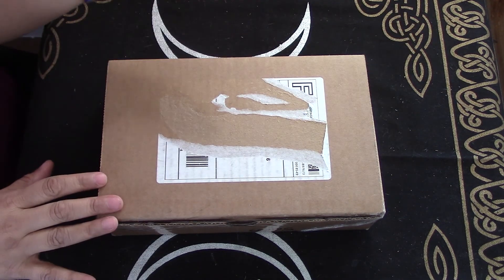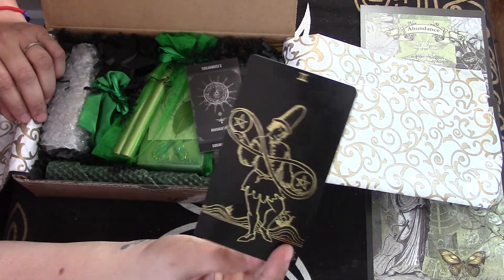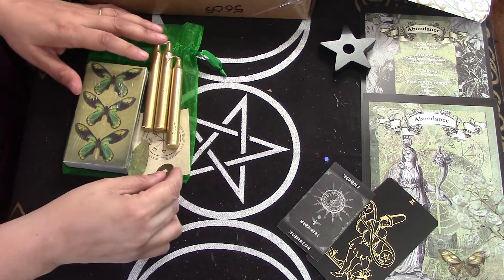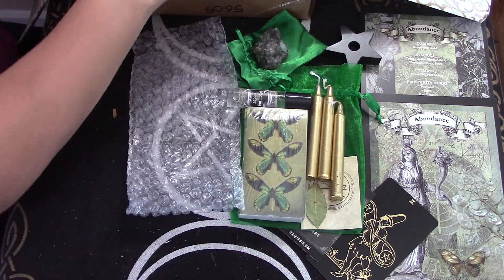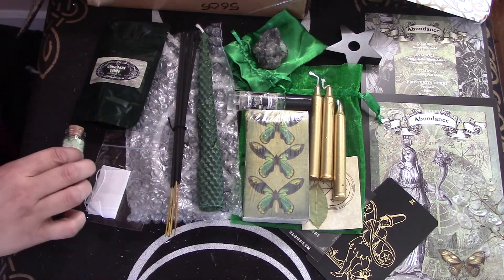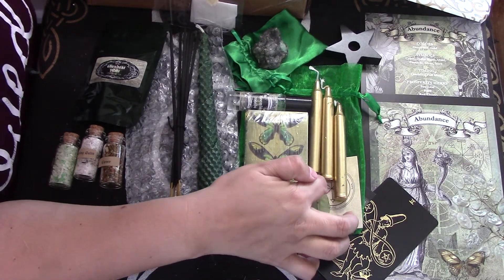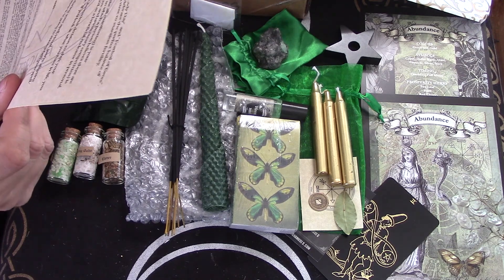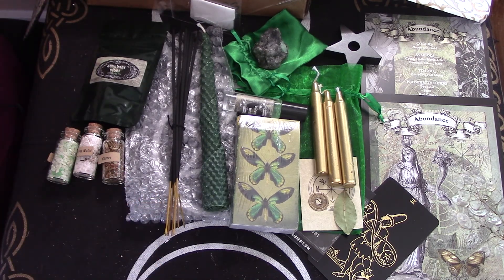MidnightMuses march 2021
Hello Friends! Here is my unboxing of the March 2021 MidnightMuses box! I love this sweet little box and the contents were items that I intend to use shortly when the new moon is in taurus, which is my favorite time for prosperity and abundance work.